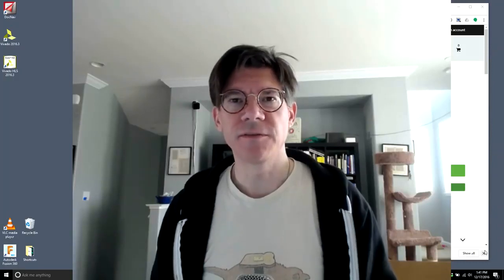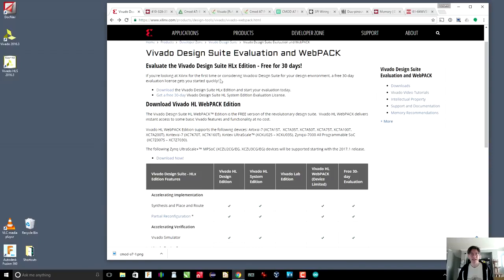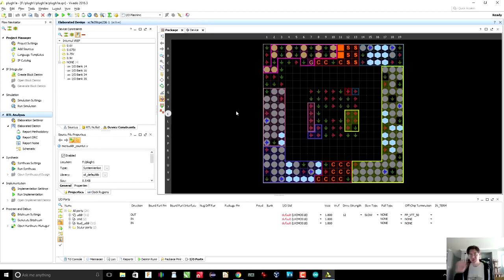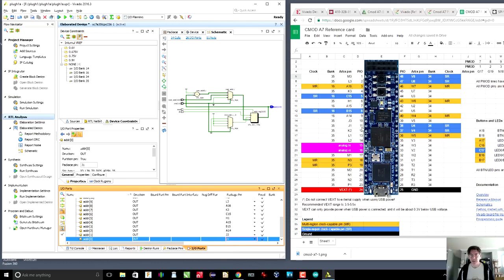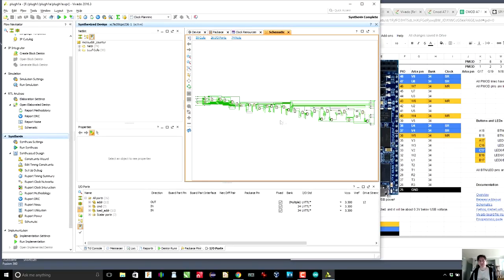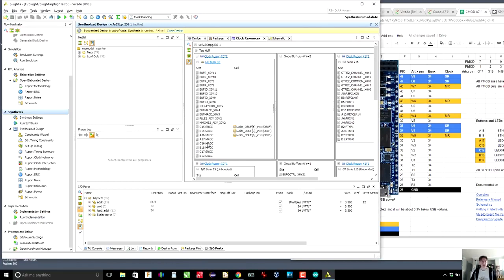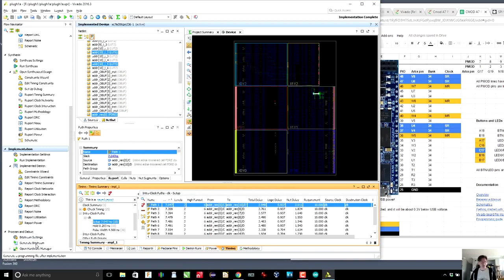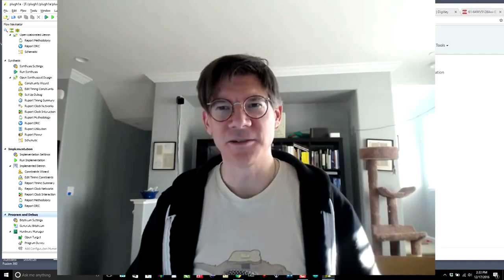Building a CPU on an FPGA part 3